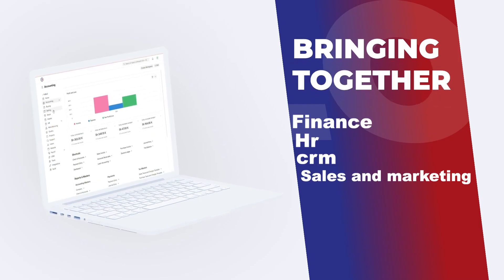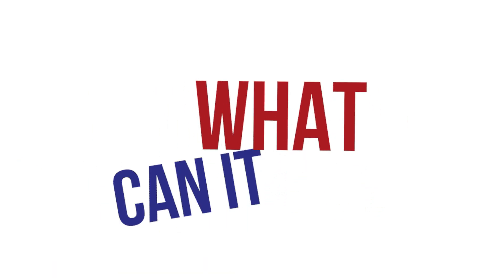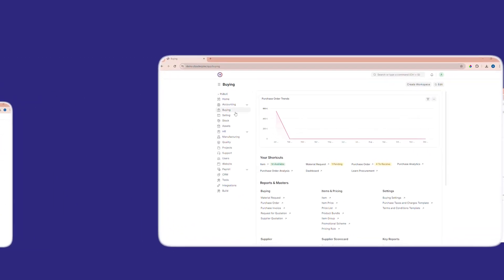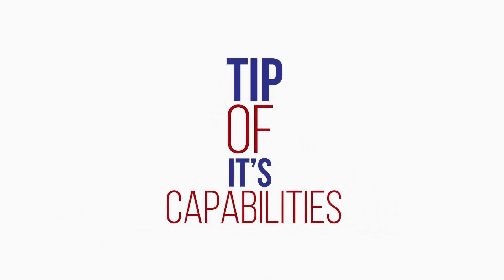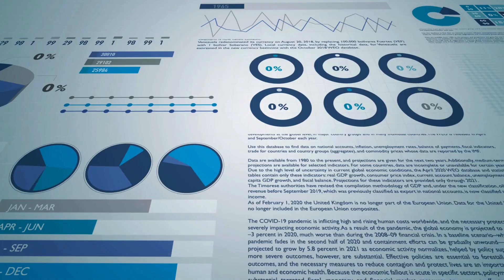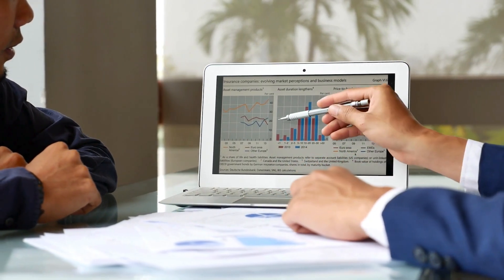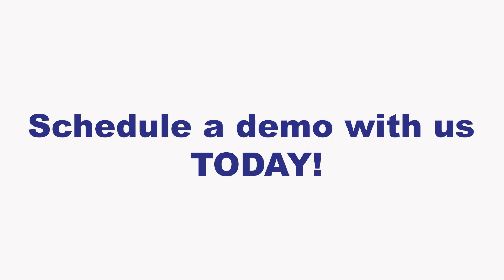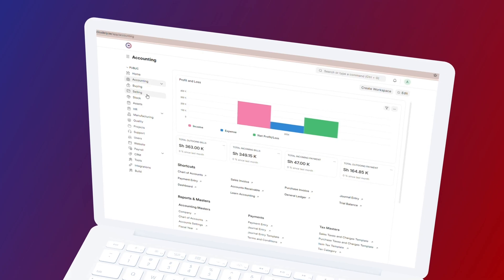UPFLOW ERP DEMO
Welcome to the official Upflow ERP video!
Discover how Upflow ERP can revolutionize the way you manage your business. Our comprehensive enterprise resource planning software is designed to integrate all your business processes into a single, user-friendly platform.

In this video, you will learn about:

✅ Seamless Integration: Connect all your departments and streamline workflows for better efficiency.
✅ Real-Time Data: Access up-to-date information to make informed decisions quickly.
✅ Customizable Modules: Tailor Upflow ERP to meet the specific needs of your industry.
✅ Improved Productivity: Automate routine tasks and free up time for strategic activities.
✅ Scalability: Grow your business without worrying about outgrowing your software.

Join us to see how Upflow ERP can help you optimize operations, reduce costs, and drive growth. Whether you're a small business or a large enterprise, Upflow ERP is the solution you've been looking for!